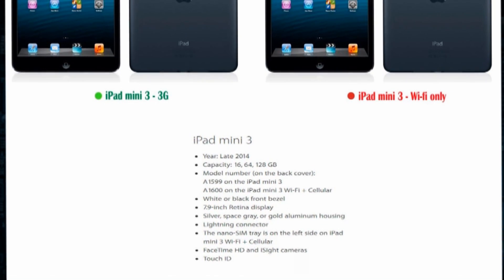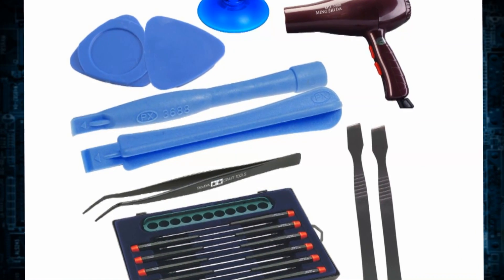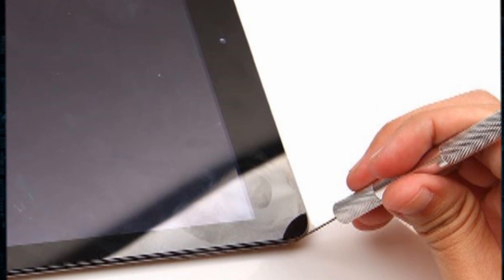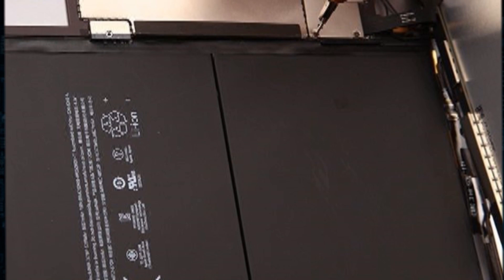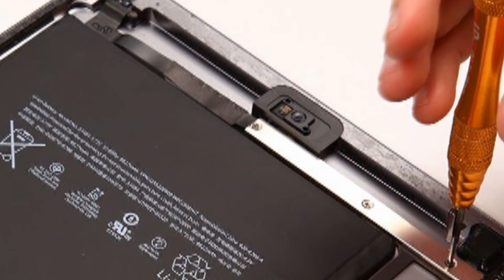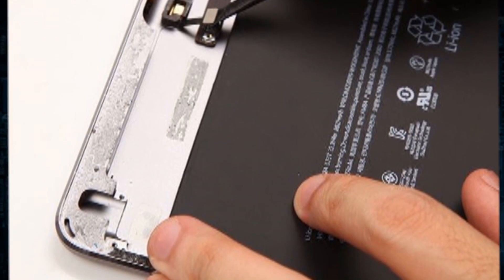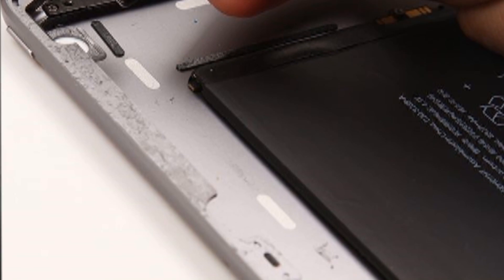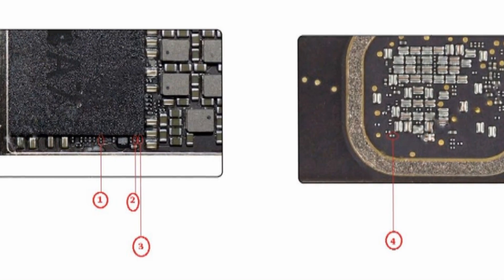Update | Bypass iCloud iPad Mini 3 | Full Detail and Schematic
On Model A1600 (GSM) remove the resistor #4 and and solder in it to position #2 or make a jumper on position #2. you will turn off the modem and change identity of your iPad.

Warning! Be careful. If you are unsure of your skills, entrust this work to professionals.
ok, Tablet enter DFU mode.
Connect the tablet to your PC or Mac.
mini3 -3.
After that you need to restore the tablet through iTunes with firmware of Wi-Fi model  and activate using the official method.
and Turn off the automatic firmware update: Setting\ iTunes Store, App Store\ Automatic download\Updates.
So your ipad have Done bypass icloud,
After applying of it you will get ipad mini 3 Wi-Fi only and GPS will Work too.

Good luck!